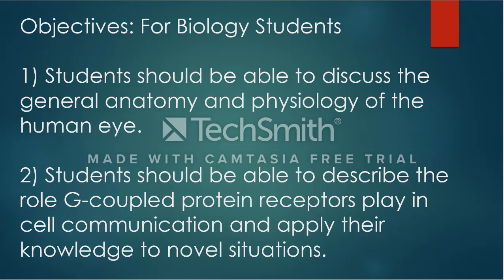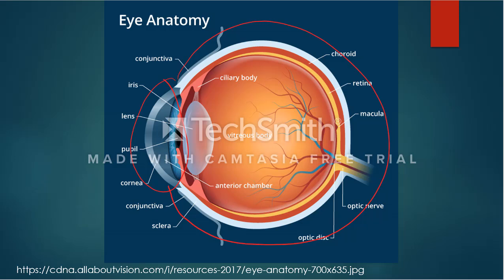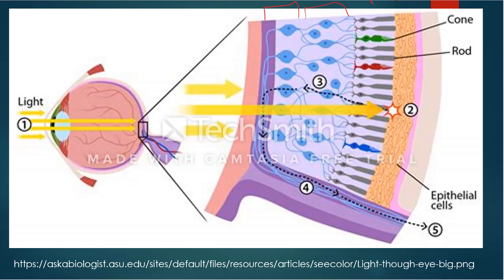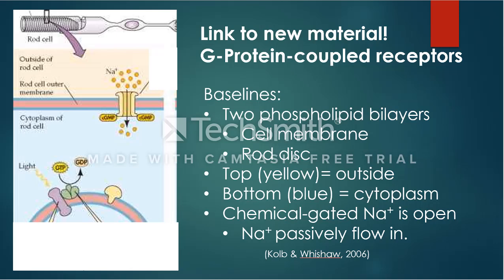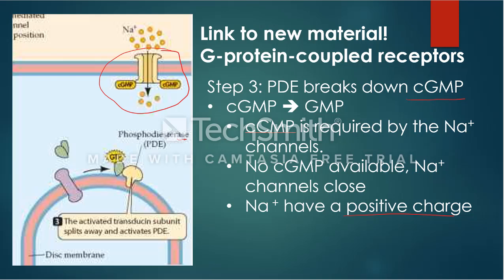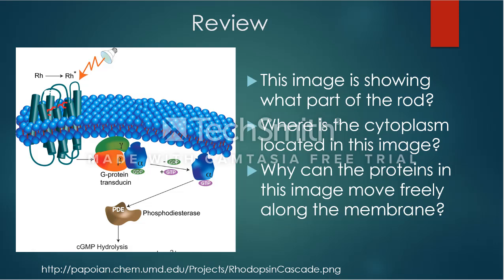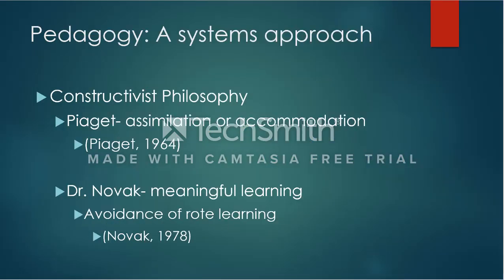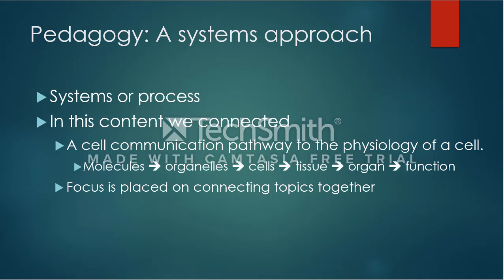Andrew Reich Concept Presentation GCU BIO-510